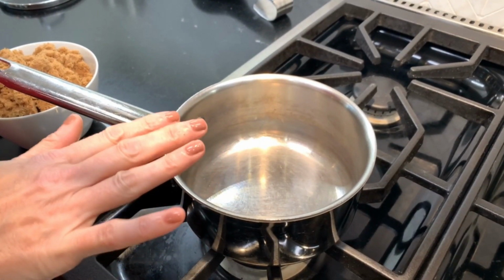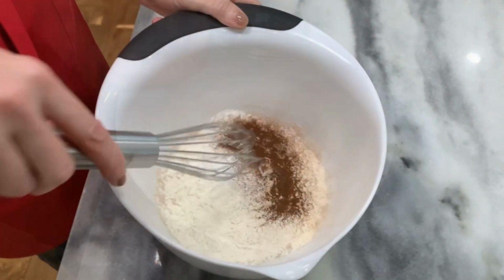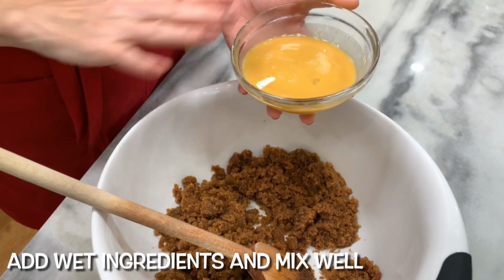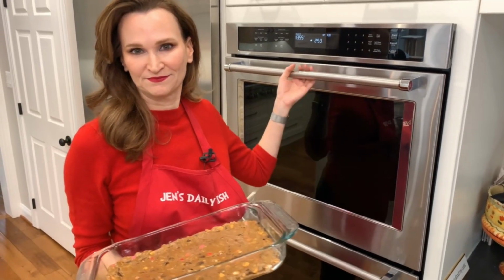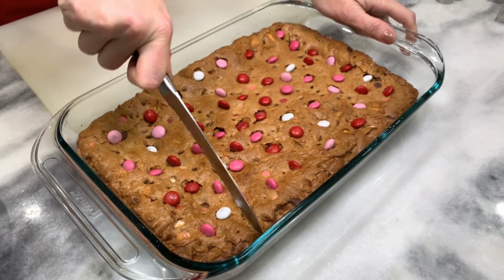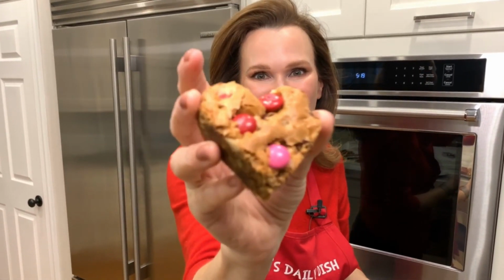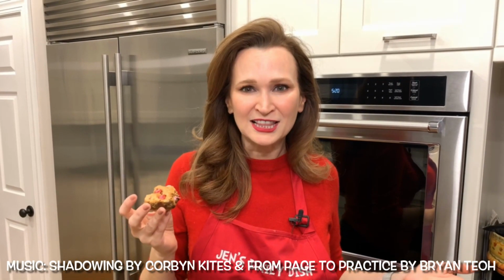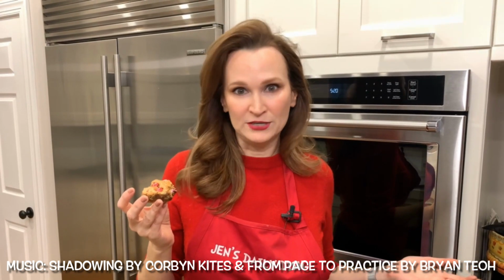Blondies Loaded With M&Ms! Cut Into Hearts. Perfect For Valentine’s Day Or Any Day.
You can never go wrong with Blondies! Aren’t Blondies really just chocolate chip cookies in brownie bar form? The answer is pretty much yes, but I’m up for the debate. Whichever side you are on, you will love this version. I added a splash of espresso powder too, just to enhance the chocolate. Once I discovered that trick, I have included it in every chocolate recipe since. As it should be. Enjoy these! ☺️